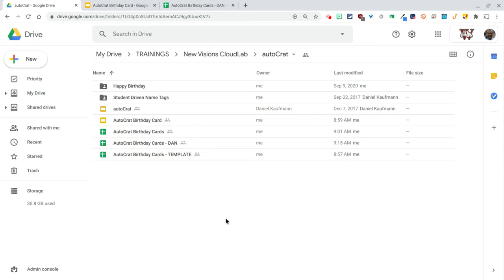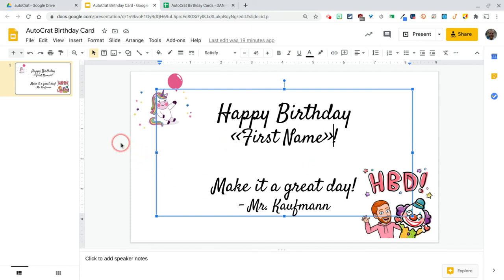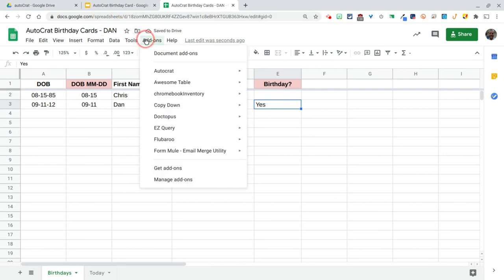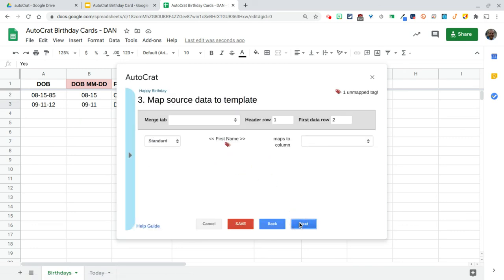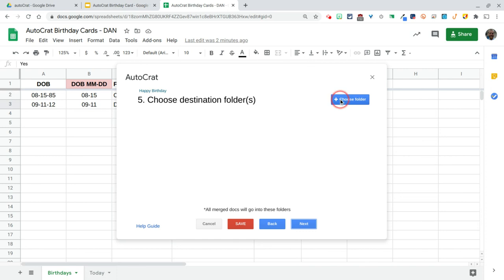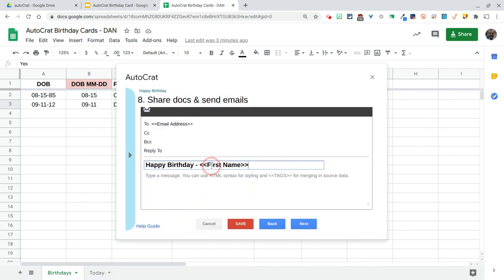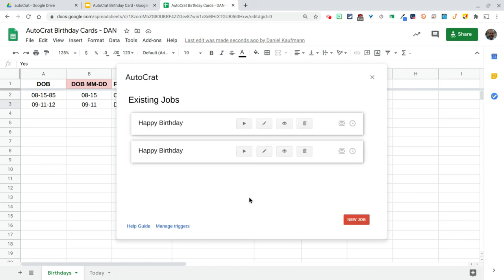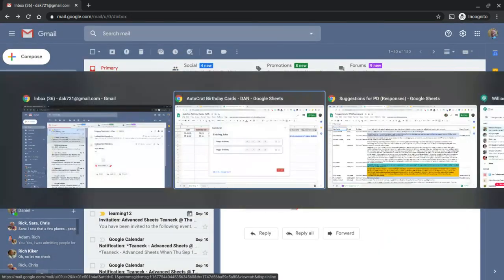Automatically Send Digital Birthday Cards w/ AutoCrat